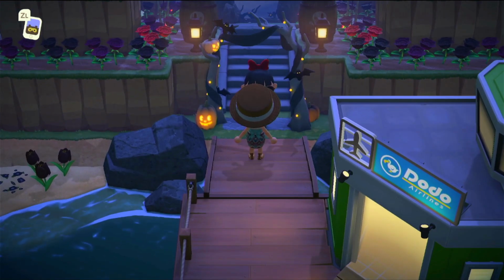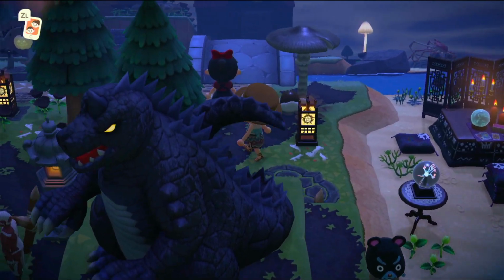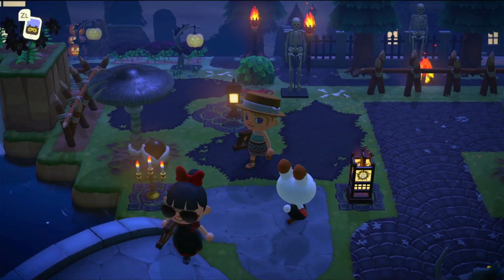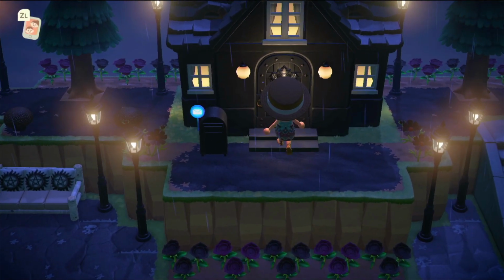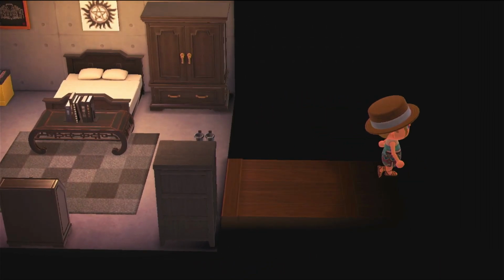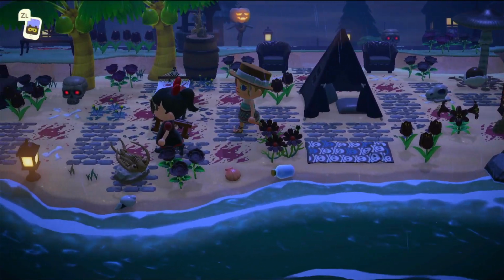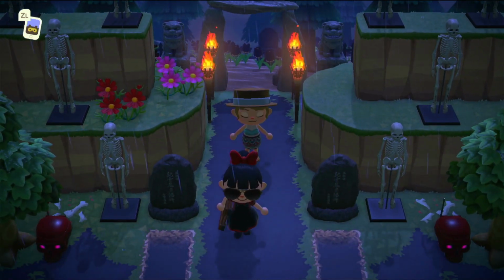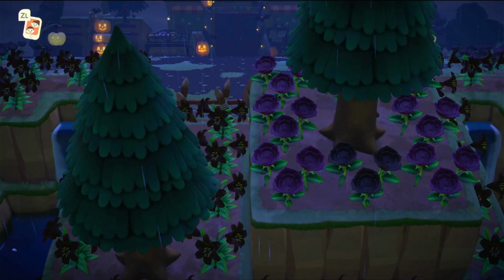SUPERNATURAL THEMED ISLAND TOUR - ANIMAL CROSSING NEW HORIZONS - ACNH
Supernatural themed island tour!